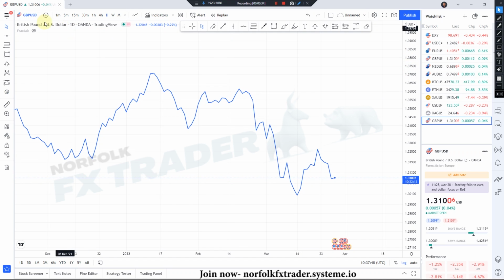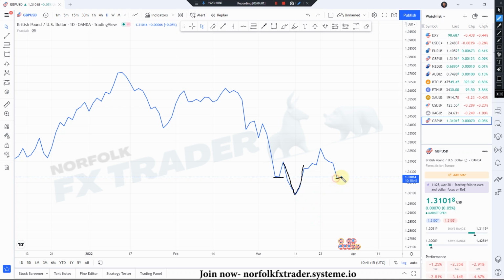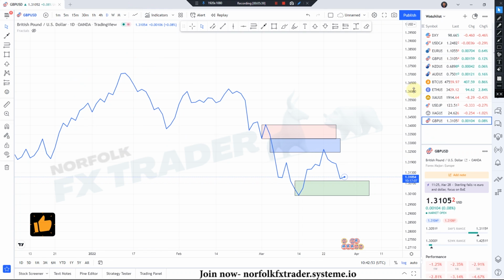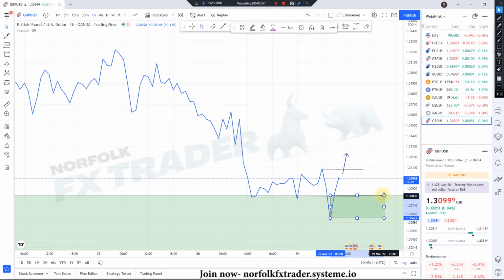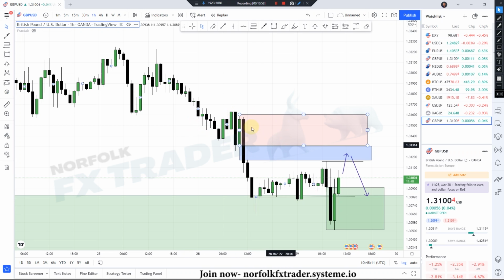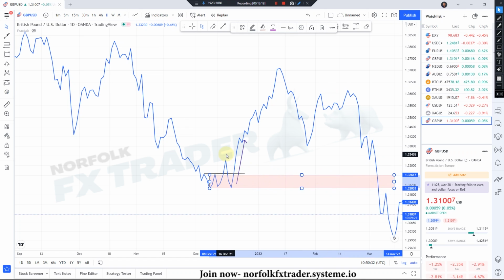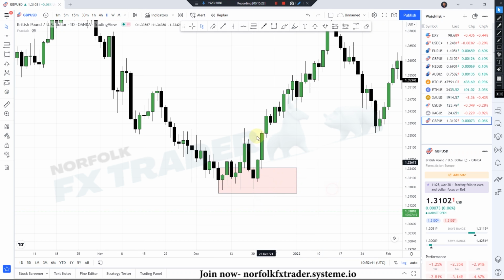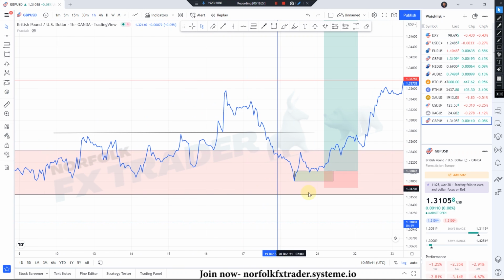Line Chart And Order Blocks Secrets!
🚀 Master Trading in 90 Days – Start Now!

🚀 Profit From Your Next Trade – Join the Workshop!

This video covers the use of line chart and order blocks, using a order block trading strategy or a simplified supply and demand trading strategy.

If you struggle to find the best order blocks or supply and demand zones, then watching today's video will give you a simple but effective way to find and take trades.

line chart and order blocks - in this video you will learn the order blocks and how to use them in forex trading.

what are order blocks in forex trading?
💥 learn how to read market structure and which order blocks that hold, with the use of the line chart.

In this video I'll be showing you how you to map out institutional liquidity and how to trade using order blocks and smart money trading concept.

Just by following the correct steps you will become a master at identifying the best order block and being able to trade it accordingly...

I go over how I trade order blocks, supply and demand zones and which order blocks to use and which to avoid.

If you are new to order blocks forex trading strategy, or to supply and demand trading strategy... make sure to watch all videos related to order blocks and supply and demand I have created.

learn how to find order blocks based on market structures - easy forex trading strategy... I explain the criteria of choosing the best order blocks or supply and demand zones that have a high probability of holding and making you money!.. Using line charts!

⏱️⏱️VIDEO CHAPTERS⏱️⏱️
00:00 - How to read the charts with just the line chart
04:21 - Finding your zones to mark with the line chart
06:49 - How to take your entry using the "choch" with line charts
11:44 - Full strategy to finding a trade using the line chart with order blocks
14:44 - Counter trend trade entry and targets

Jonathan